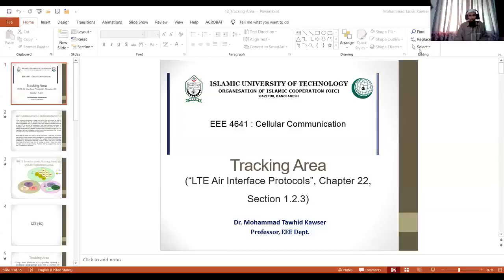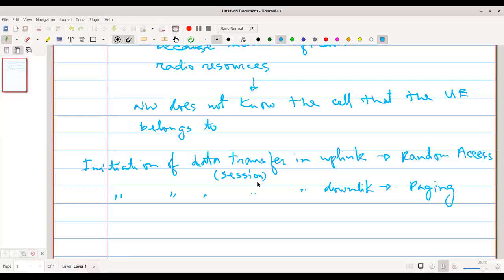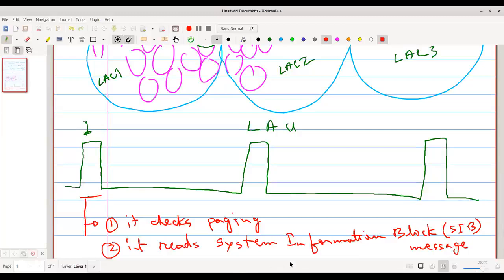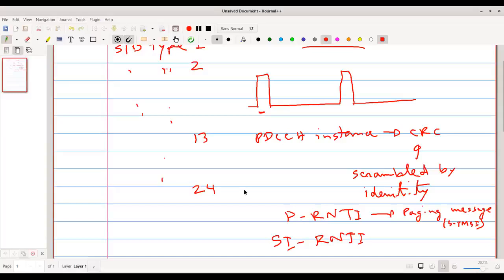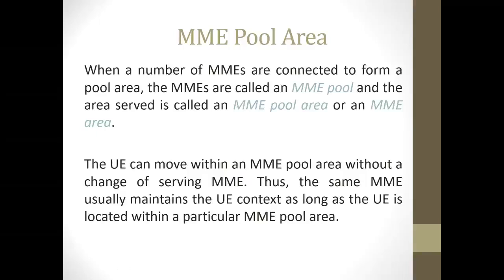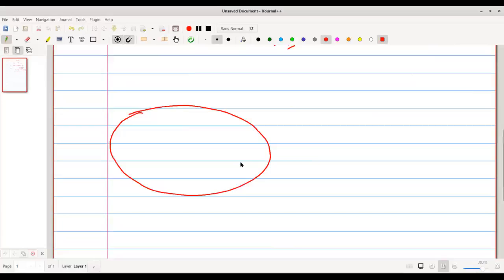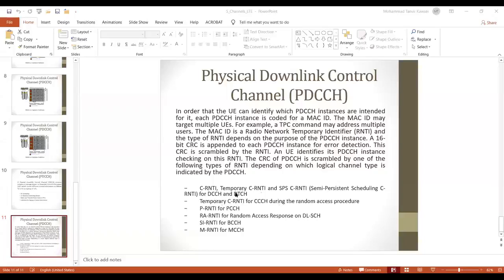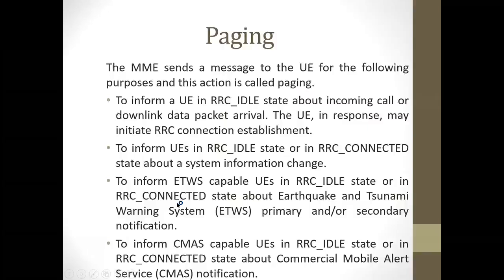16 Nov 26 2020